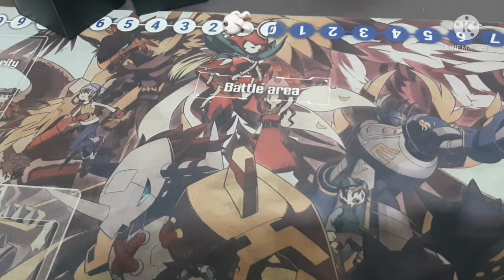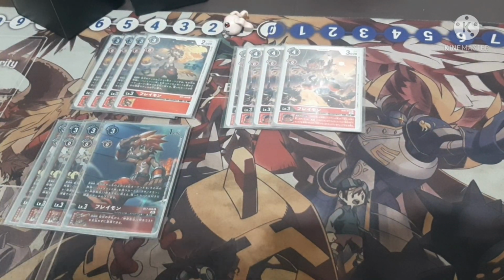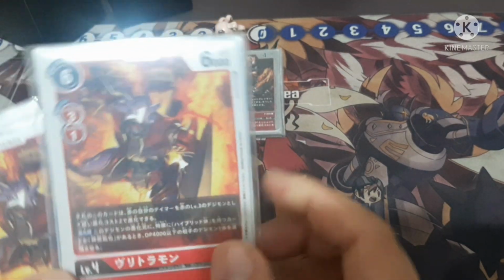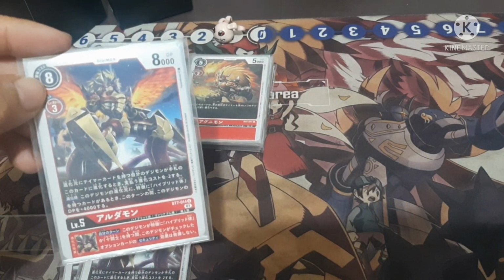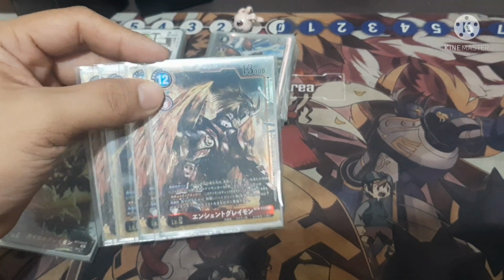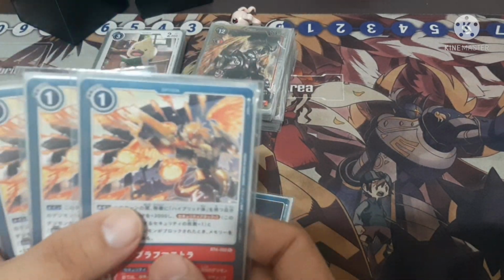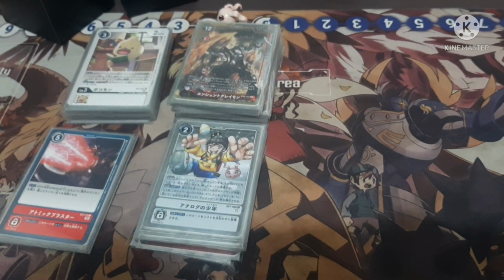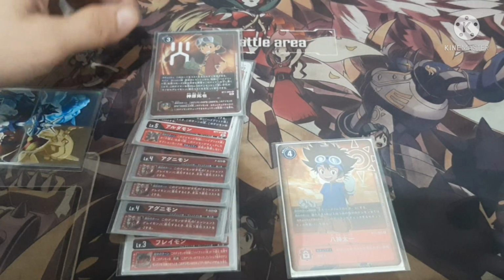Deck profile : Ancient Hybrid red Turbo!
Hi everyone, just sharing an awesome deck profile from an awesome archetype, this deck is super explosive and considered to be strongest in the current meta! enjoy!

SPECIAL THANKS TO BLACK CAT HOBBIES

Takuya tamer ruling